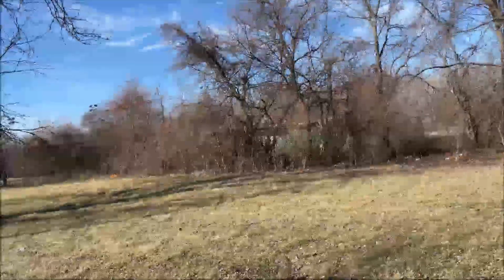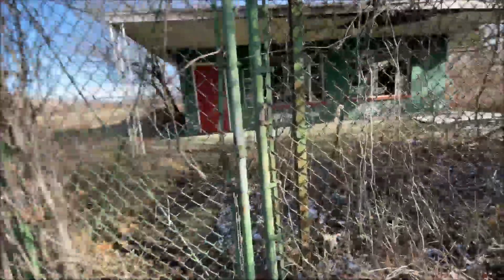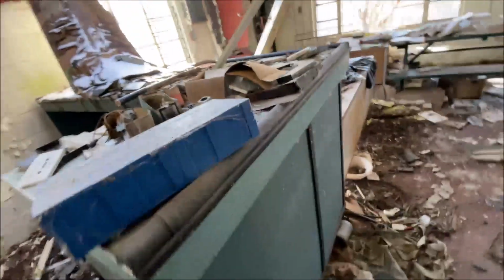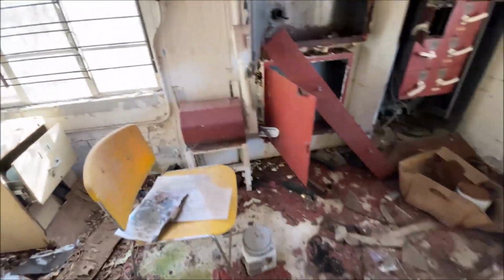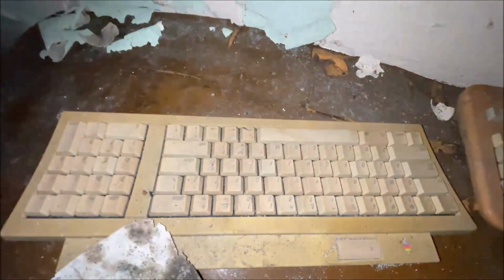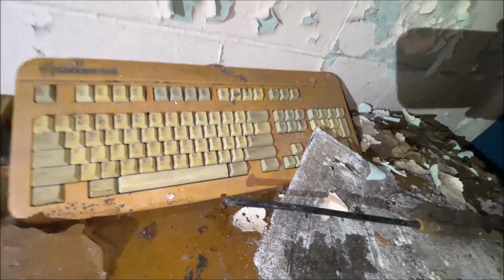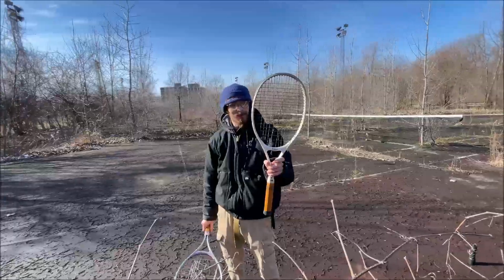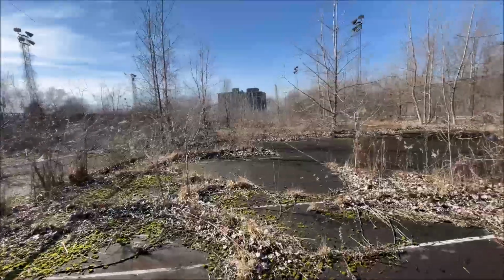North Gleason Park (Deserted) Tennis Court Remains in Gary, Indiana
Originating in 1920 as Riverside Park, North Gleason Park was just half of a 315-acre public park located on the Little Calumet River. The park was segregated into north and south sections divided by the river. South Gleason Park served the white residents of Gary and mainly consisted of an 18-hole golf course and a clubhouse designed by George Maher, while North Gleason Park served only black residents and featured athletic fields, tennis courts, an outdoor swimming pool, picnic pavilions, and an extremely popular 9-hole golf course which winded through the swamplands. North Gleason Park’s funding would never equal that of South Gleason and its location along the river’s flood plain was less than ideal. Riverside Park was renamed after U.S. Steel Superintendent and longtime park board president William P. Gleason in 1933.